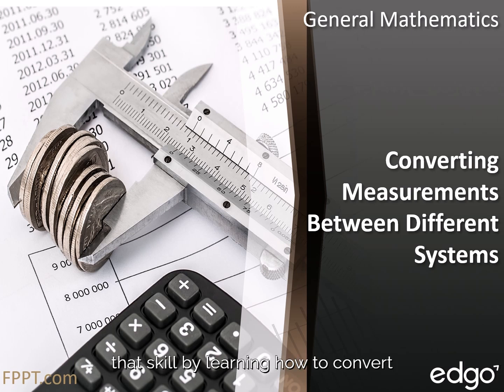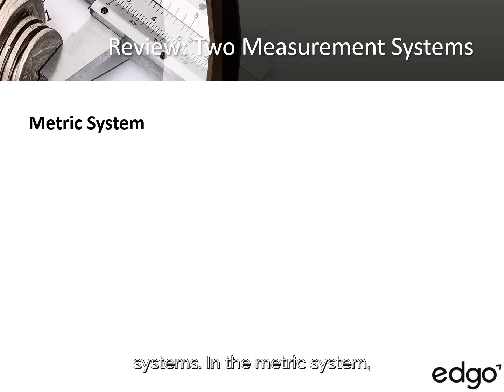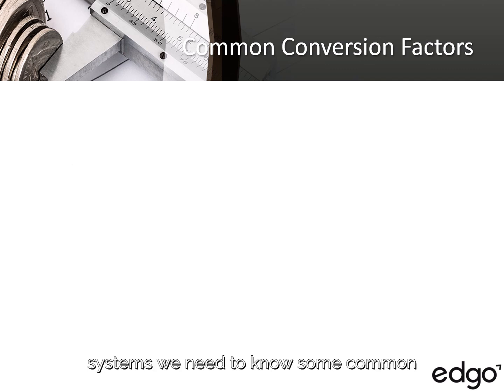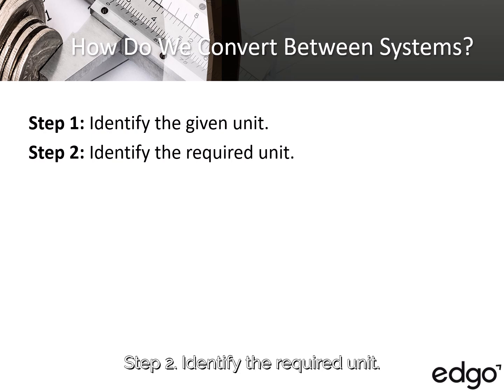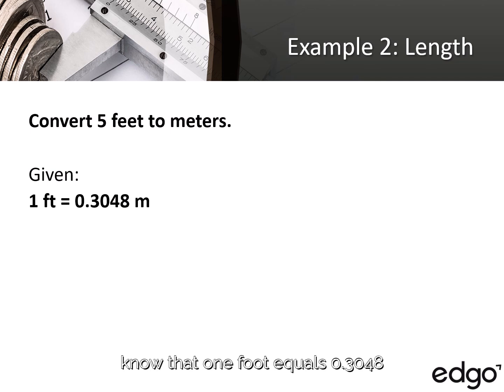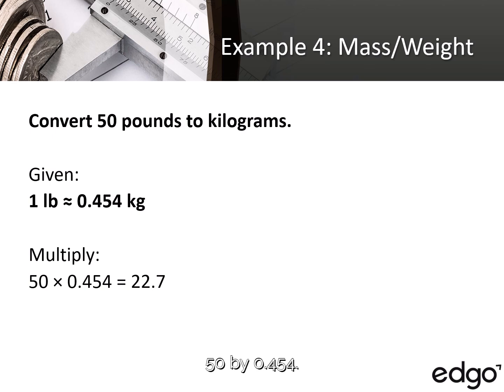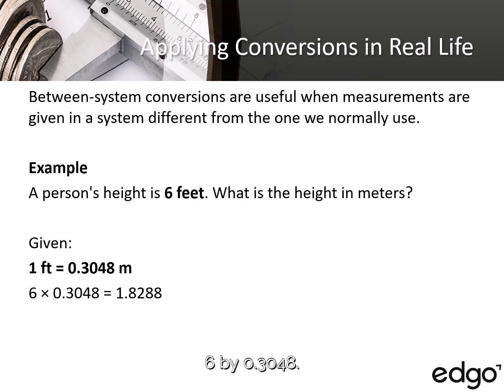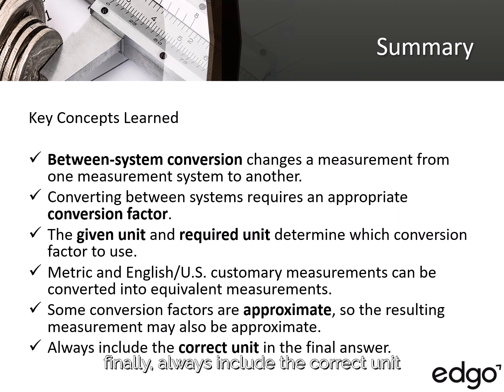Converting Measurements Between Different Systems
At the end of this lesson, you should be able to:
- convert units of length, mass or weight, and capacity between different systems;
- select and use the appropriate conversion factor; and
- apply between-system conversions in real-life situations.